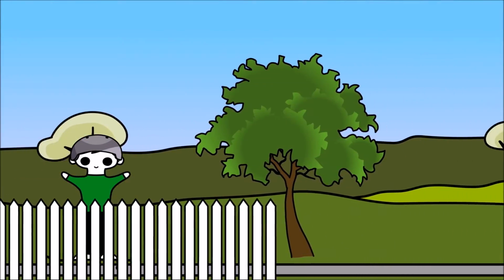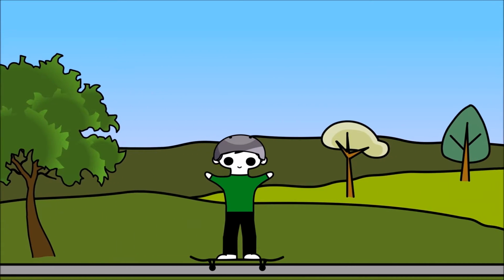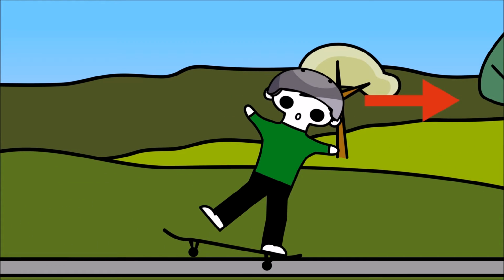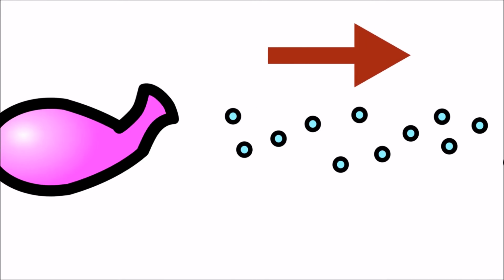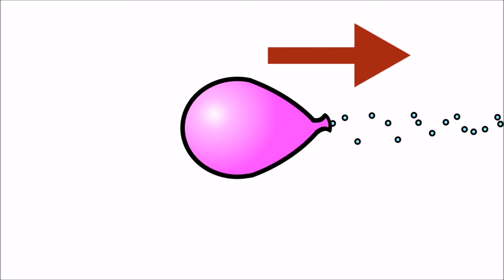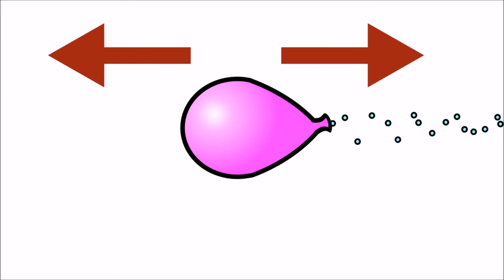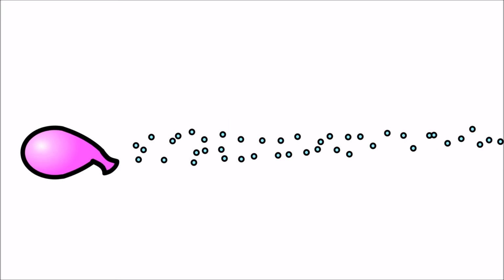Making a Balloon Powered Car | Science for Kids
Odie tries an experiment with different balloon sizes to power his new car!